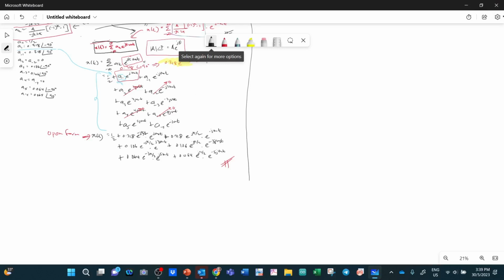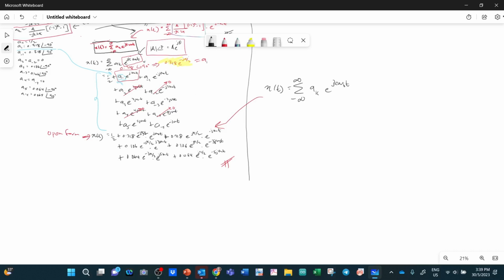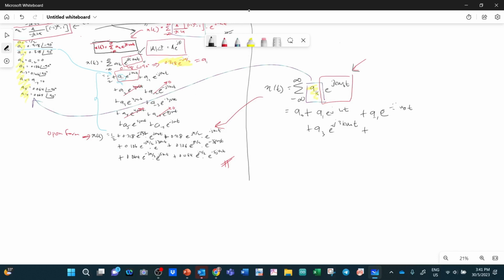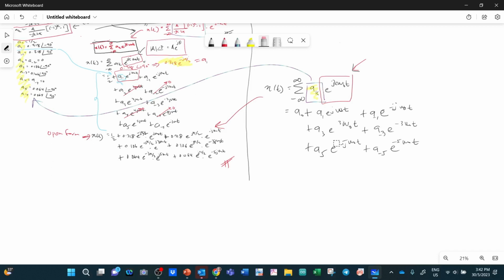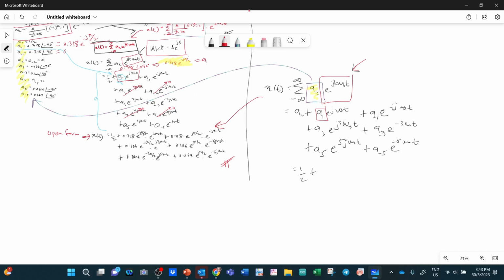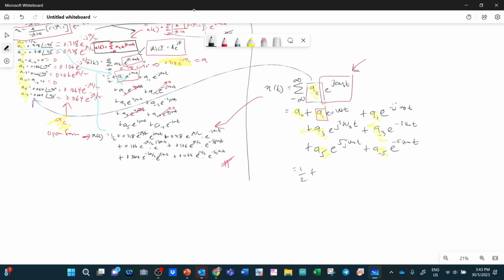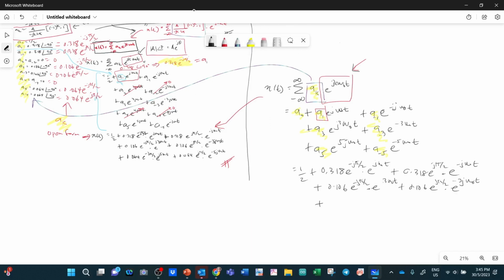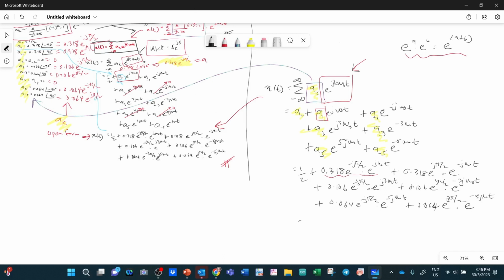CTFS Exercise 2